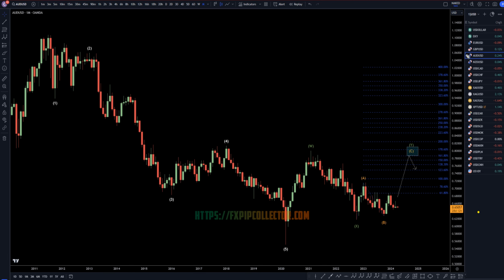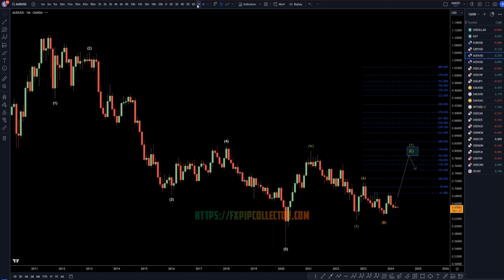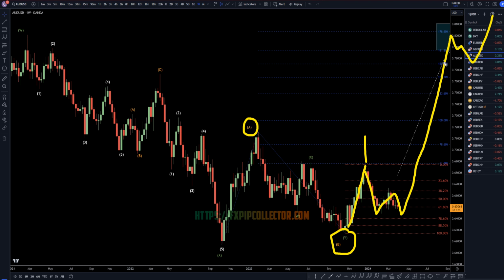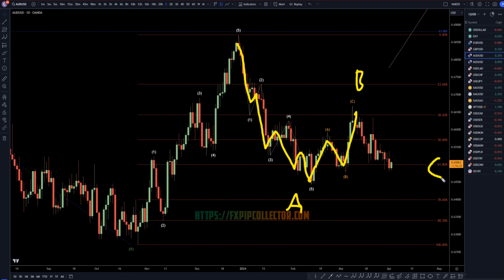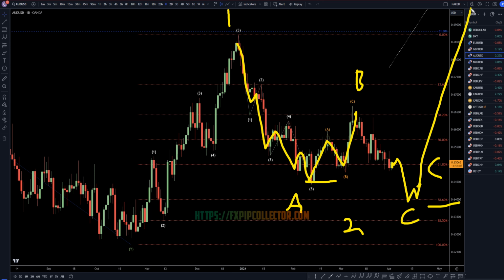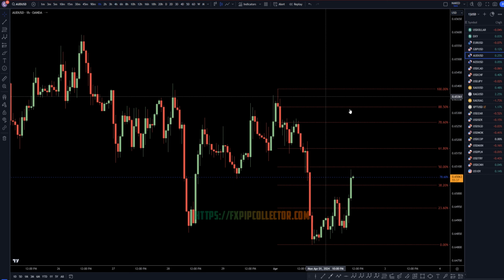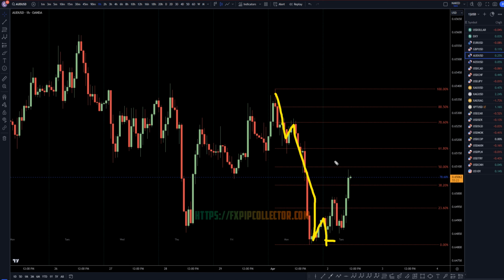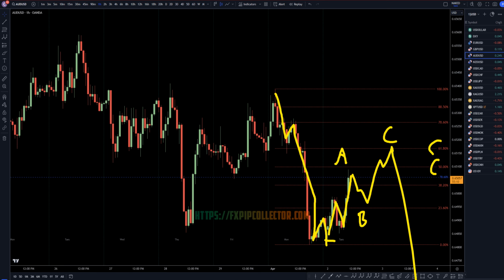Latest AUDUSD Forecast and Elliot Wave Technical Analysis for April 2, 2024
This video is about Analyzing the Latest Trading Tips For AUD/USD: Technical Analysis for April 2, 2024.